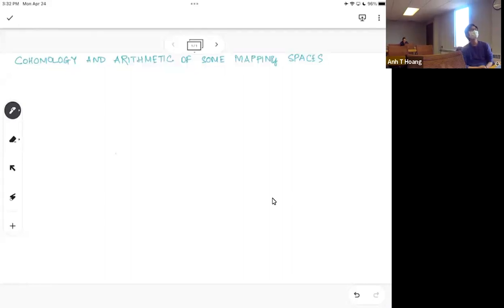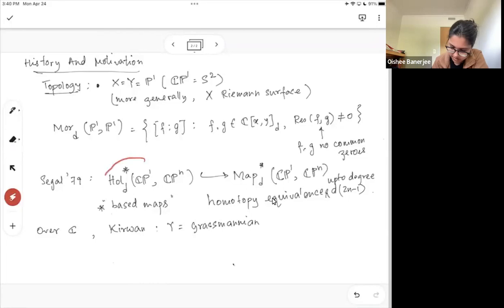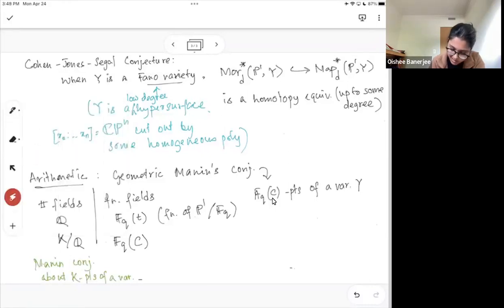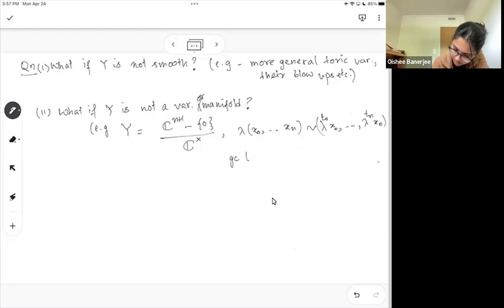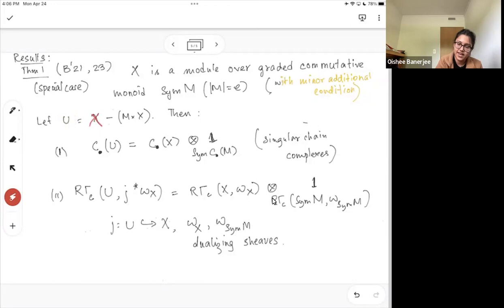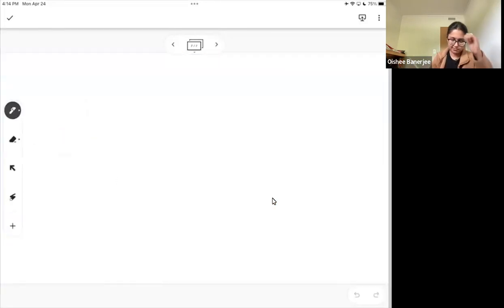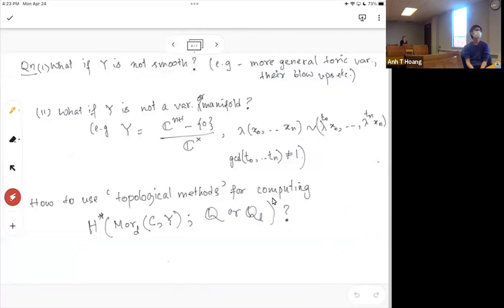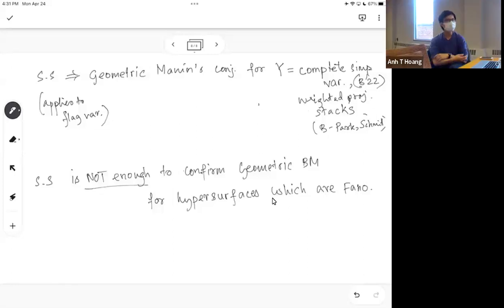Oishee Banerjee (Institute for Advanced Study); April 24, 2023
Cohomology and Arithmetic of Some Mapping Spaces